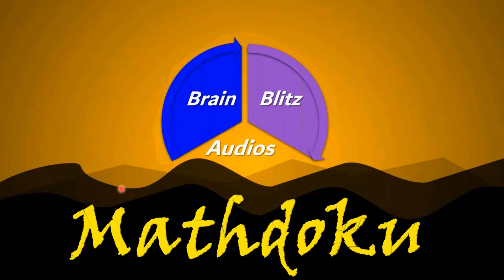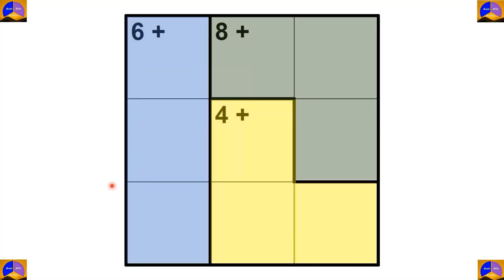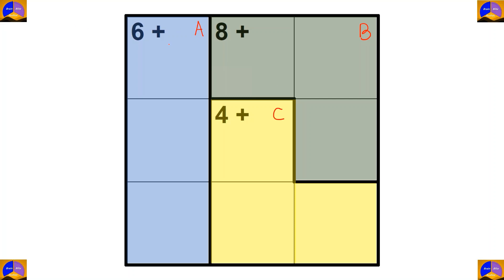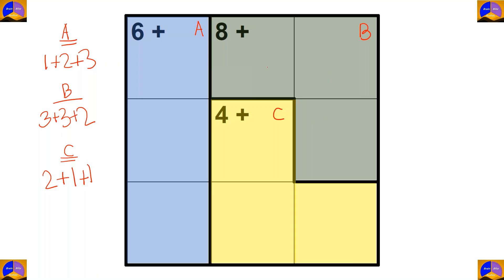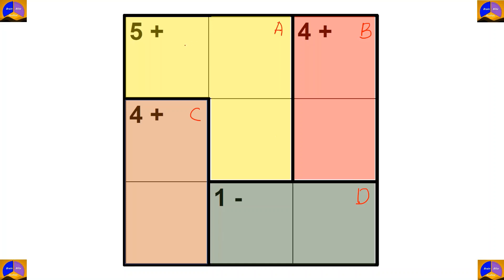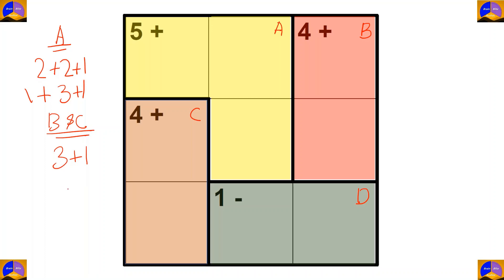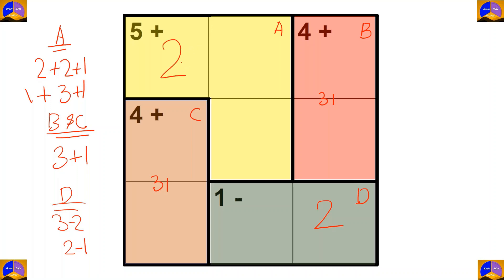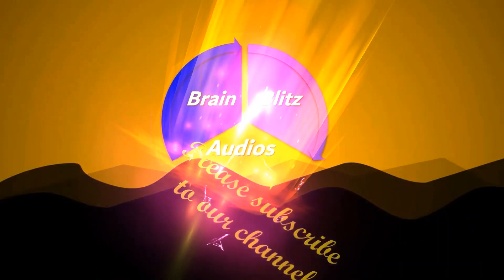MATHDOKU - PUZZLE - 3X3 - SET - 02 / INKY Puzzle Similar to KENKEN Puzzle